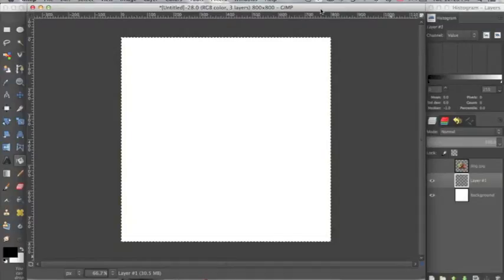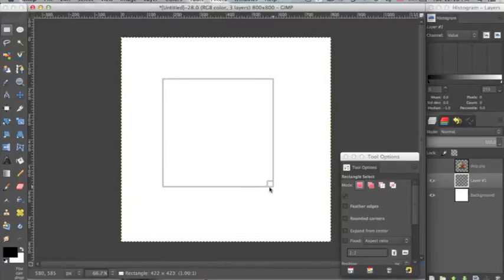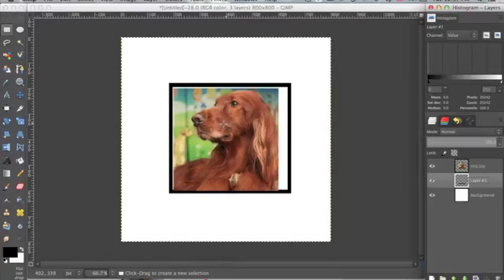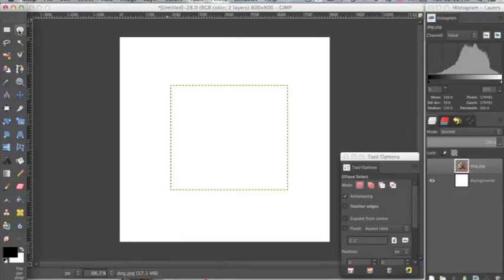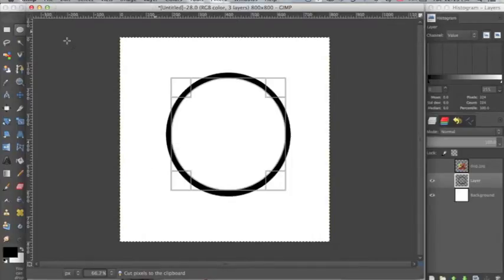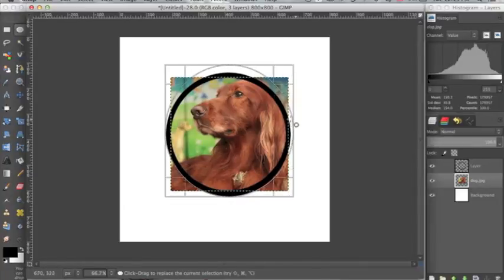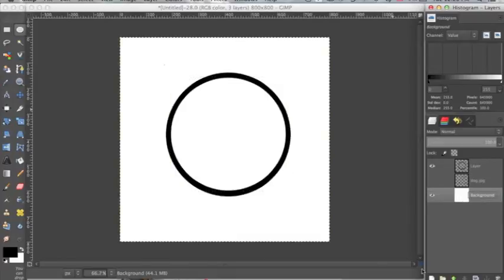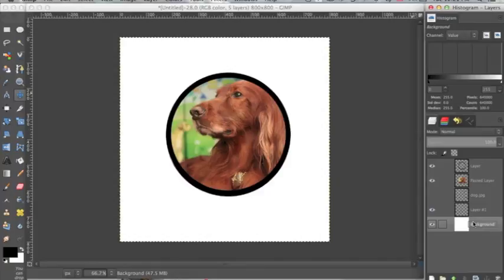GIMP: Images Outlined in Shapes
Learn how to fit images in shapes. Frame your images with any shape you can think of.